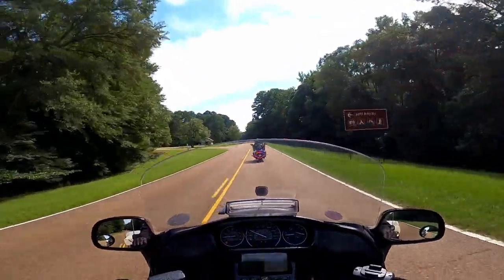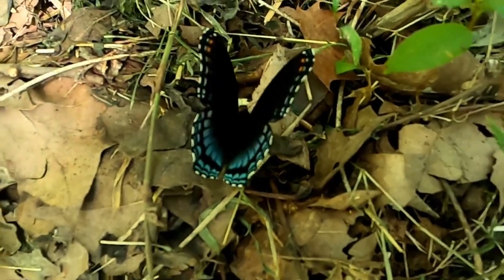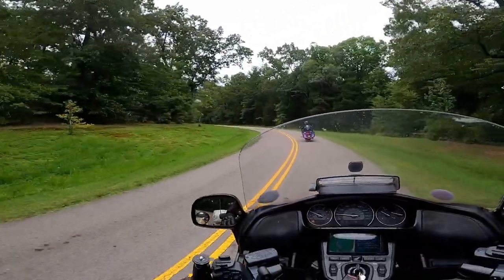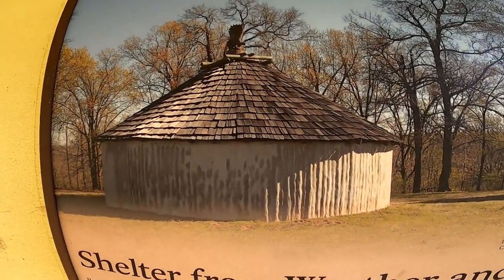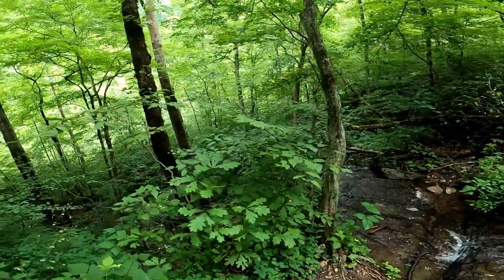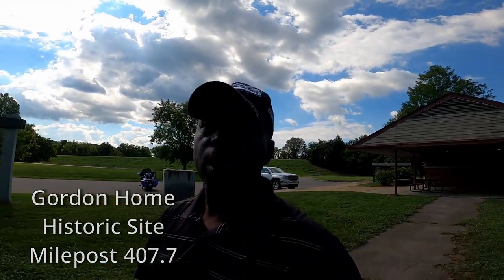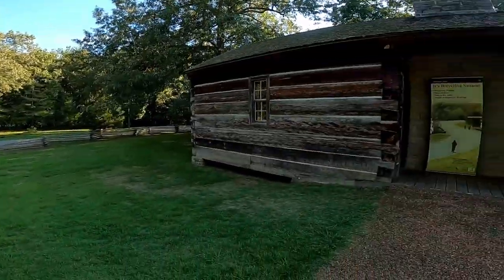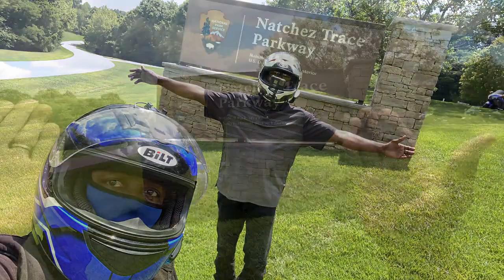Free Campgrounds, Natchez Trace Pkwy | See The Adventure| Waterfalls And More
Motorcycle Life
 Grabyouru favorite beverage, sit bac,k and relax as we take you on another journey on the Natchez Trace Parkway. We get off the bikes and explore waterfalls and more.
8 Amazing days in the life of Boots and Jeans Riders.

Thanks for taking the time to watch, we really appreciate your continuing support.